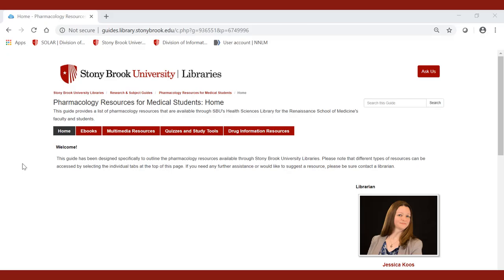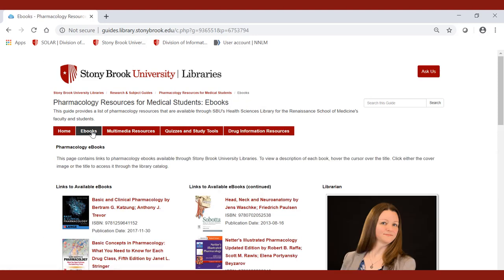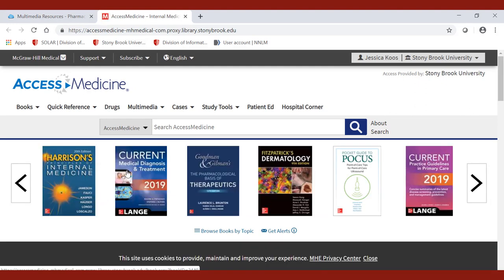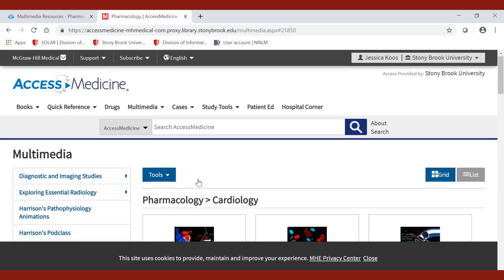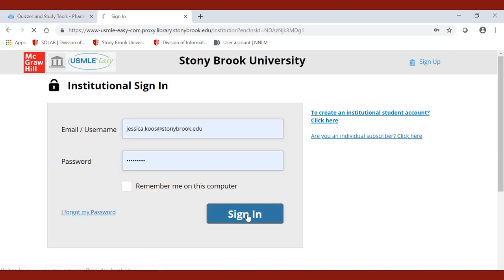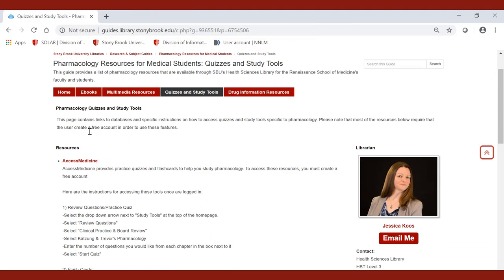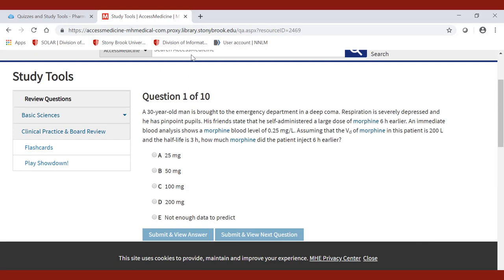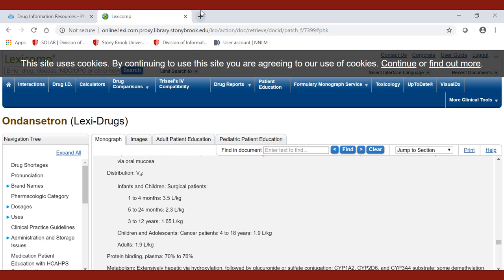Pharmacology Libguide Tutorial